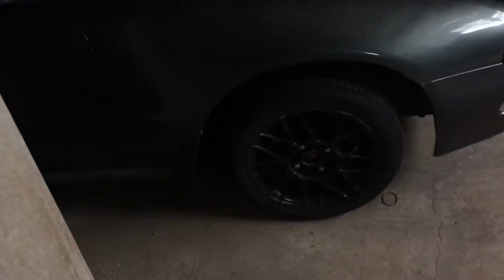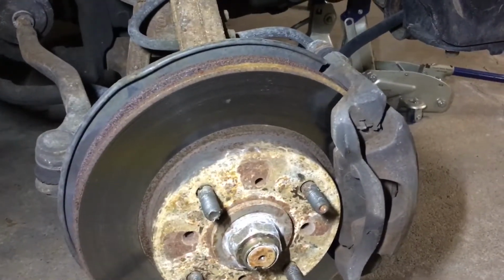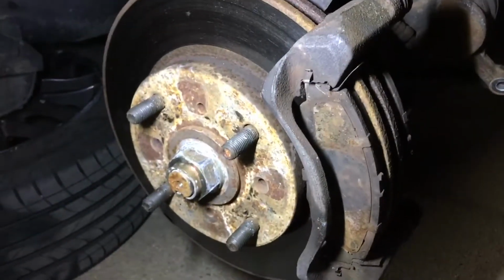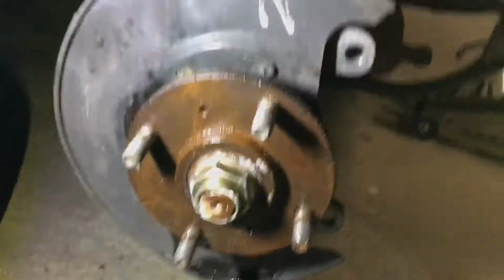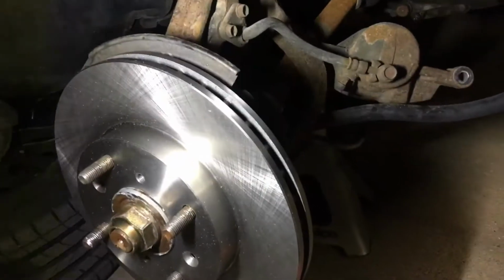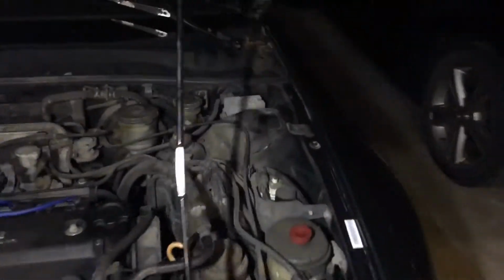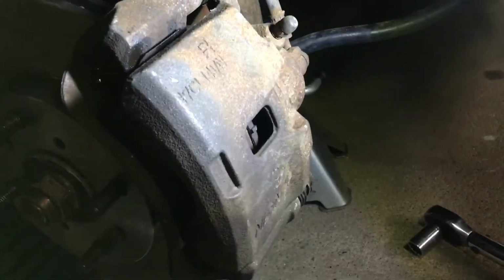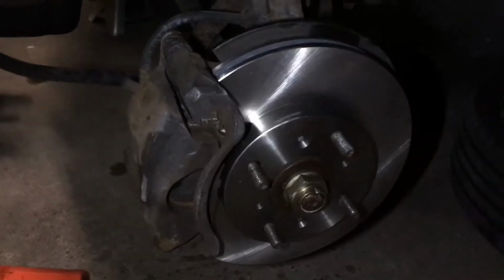How to Install - Honda Prelude Front Brakes 92-96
Today I am going over how to change the front pads and rotors in a 1996 (4th Gen) Honda Prelude. This process is very similar on most 90s Hondas, and can be applied to Civics and Accords as well.
Thanks!